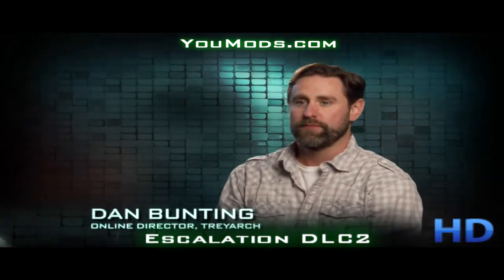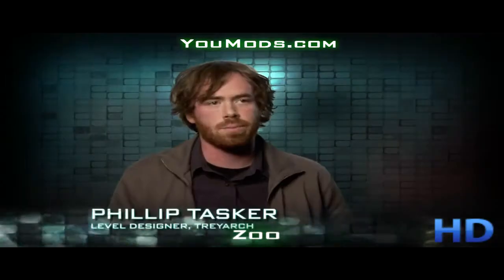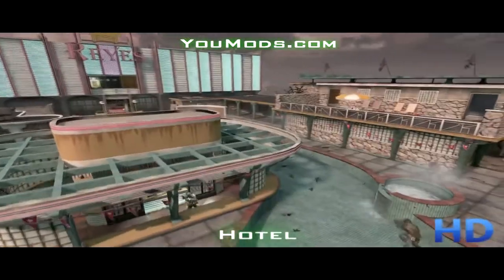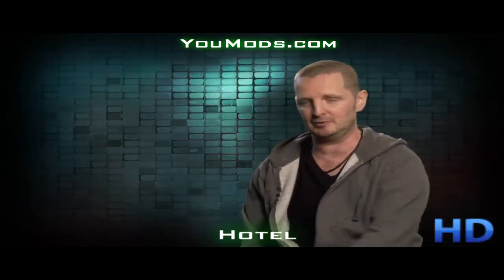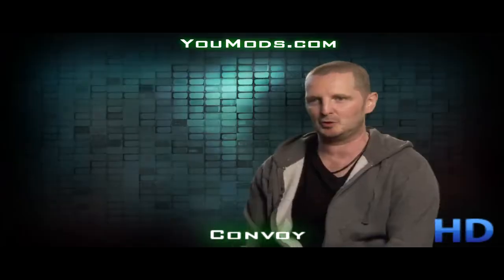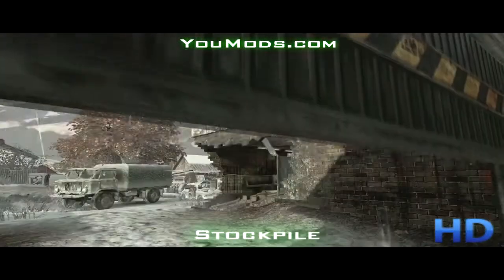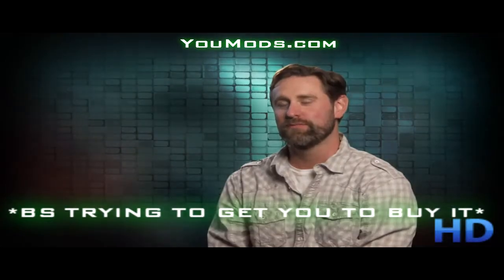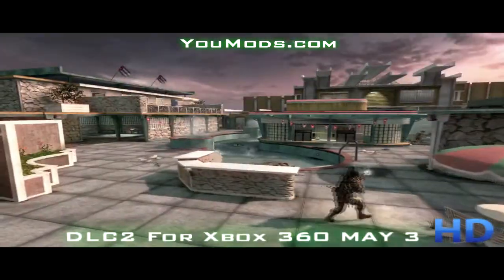Call of Duty: Black Ops Escalation Map Pack Preview with SUBTITLES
DLC2 - With SUBTITLES and Music

- Default description -

Get a first look at the all-new Black Ops maps of Escalation in this multiplayer trailer. The developers at Treyarch give a behind-the-scenes look at Zoo, Hotel, Convoy, and Stockpile.

"Escalation", the second Call of Duty: Black Ops map pack, contains 5 all-new exceptionally varied maps; featuring 4 Multiplayer maps and an epic Black Ops Zombies experience with all-new playable characters.